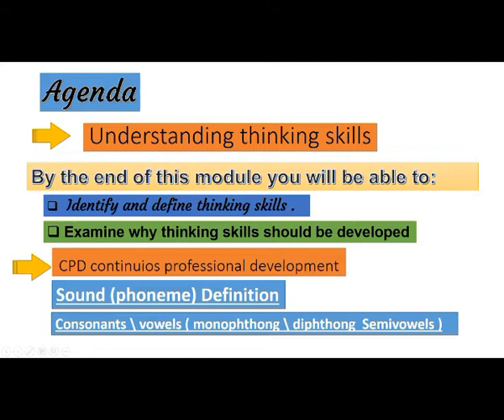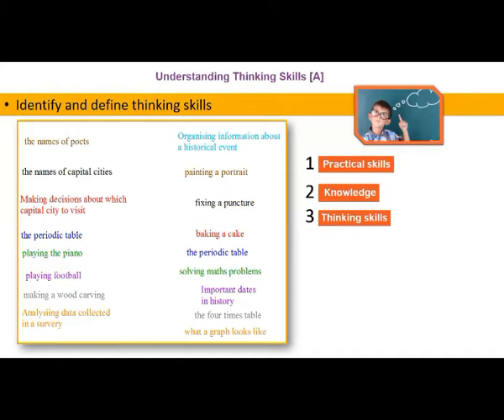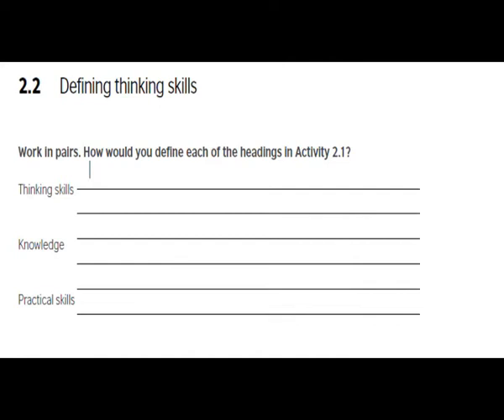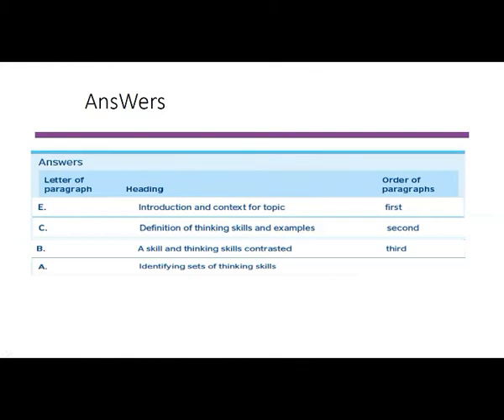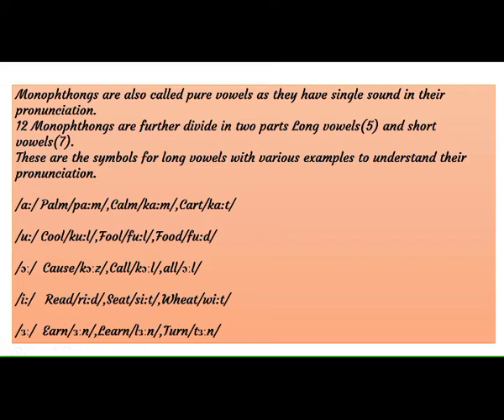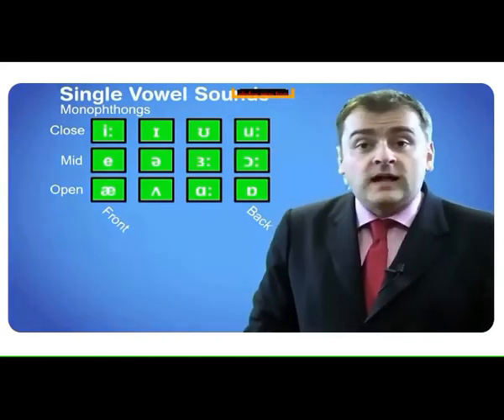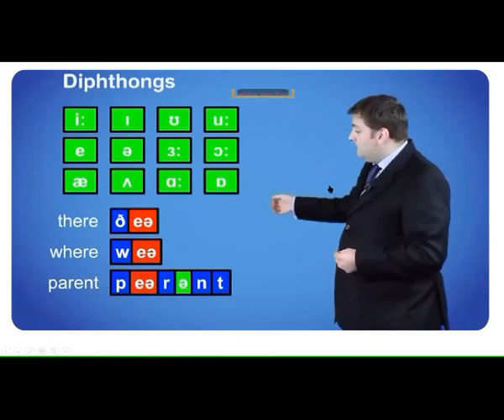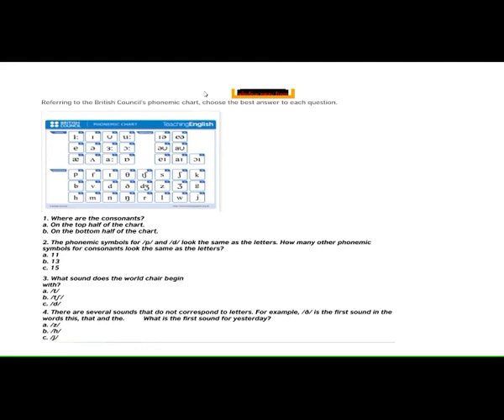TAG 8 Understanding thinking skills (A) and English Phonemes _